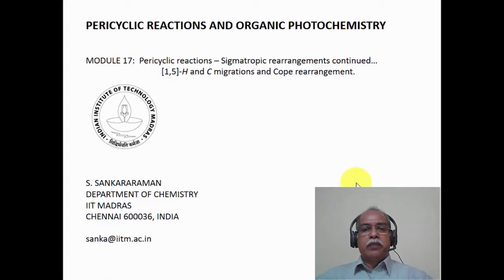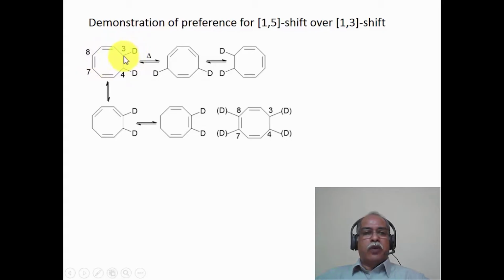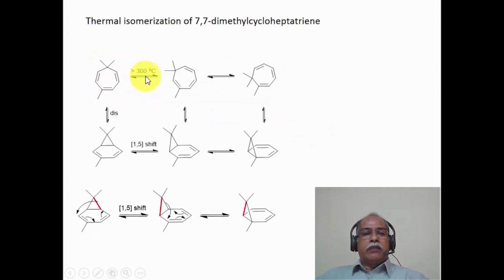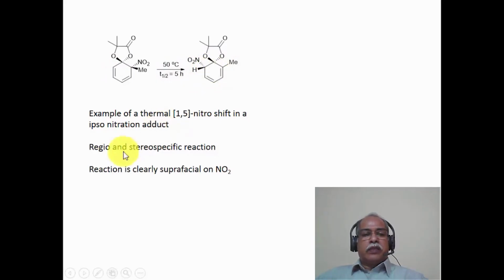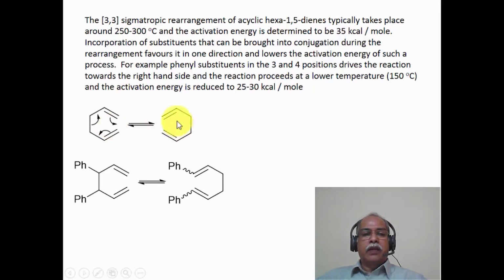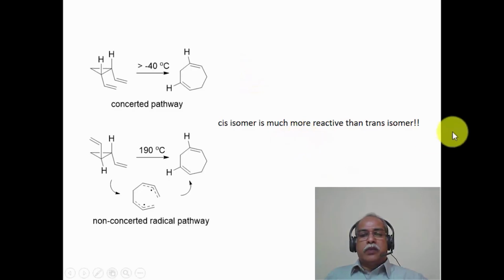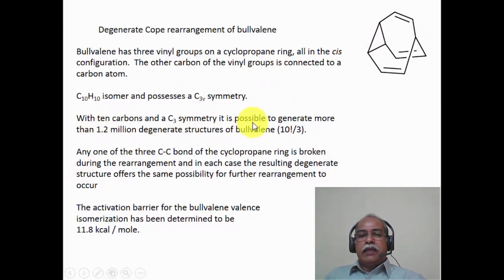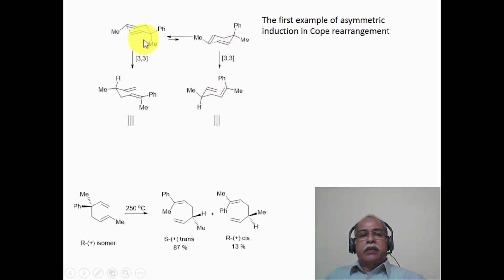Pericyclic reactions – Sigmatropic rearrangements continued…[1,5] H and C migrations and Cope......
Title : Pericyclic reactions – Sigmatropic rearrangements continued…[1,5] H and C migrations and Cope rearrangement
Subject: Chemistry